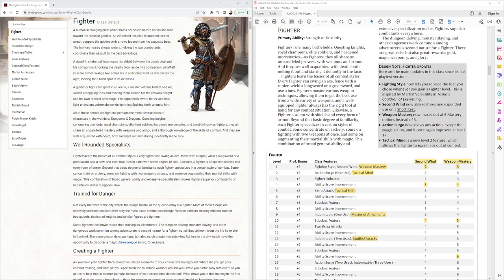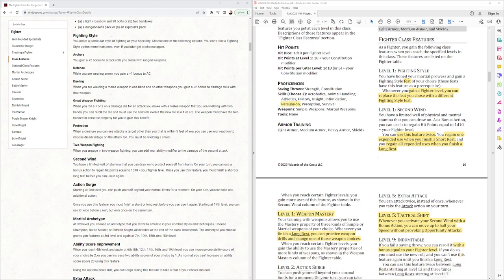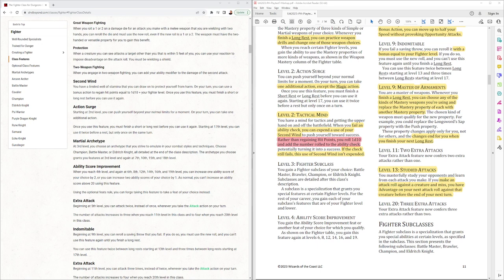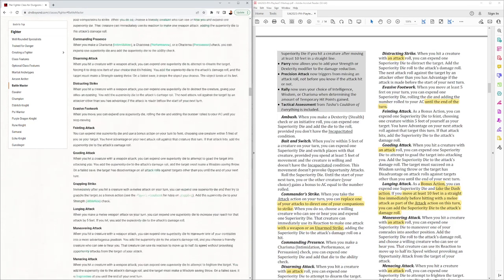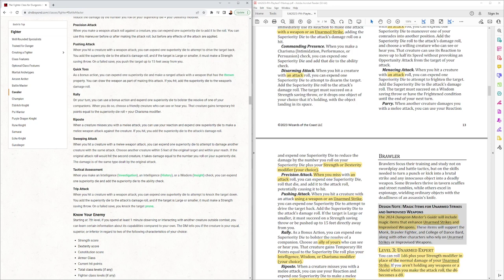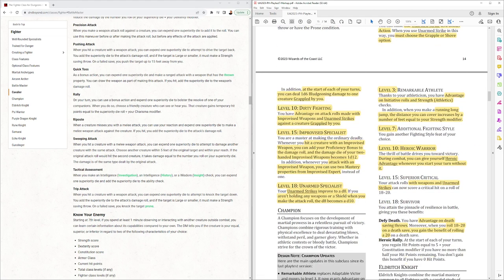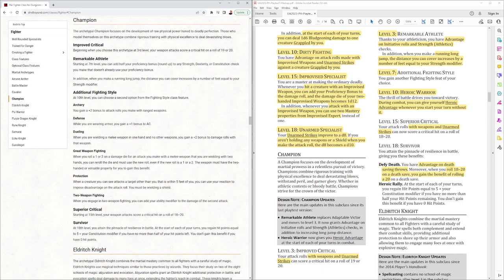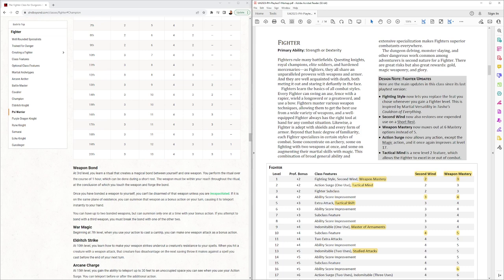2024 D&D Fighter Changes Through Playtest 8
Unearthed Arcana Player's Handbook Playtest 7 Fighter

Fighter, Battlemaster, Brawler, Champion, Eldritch Knight.